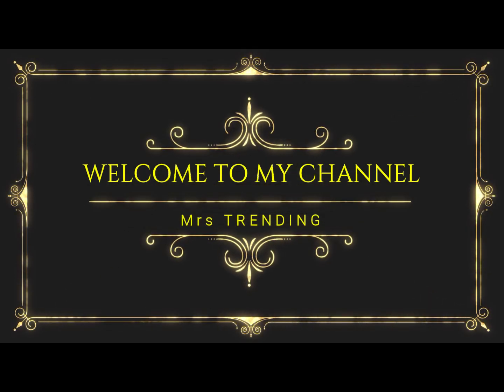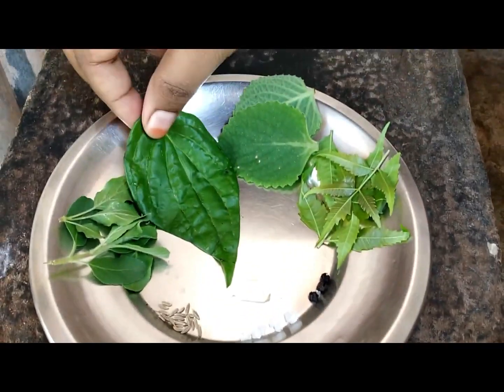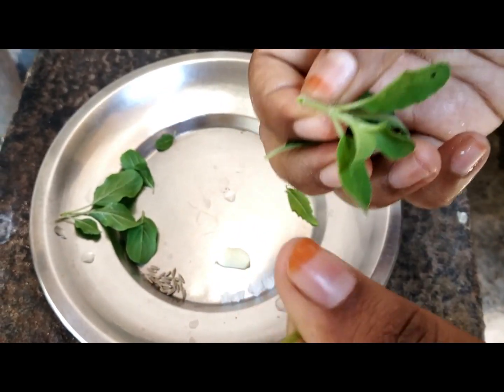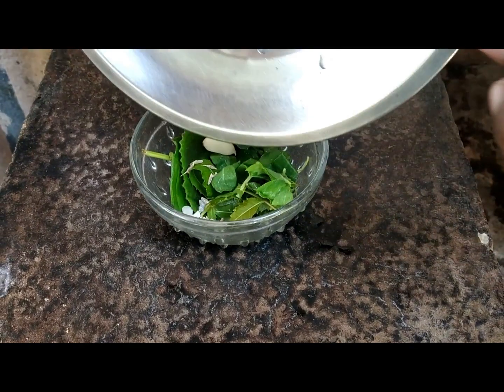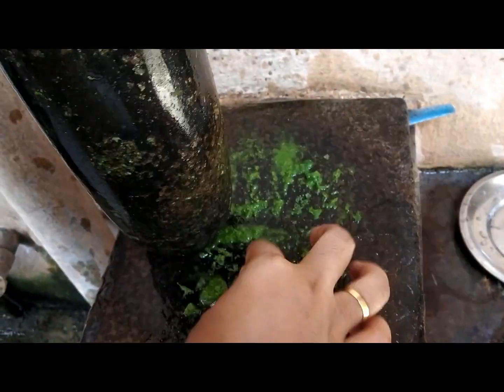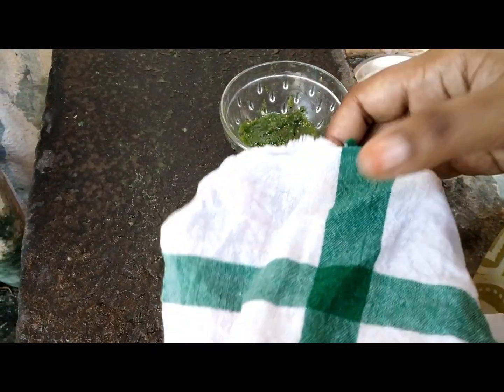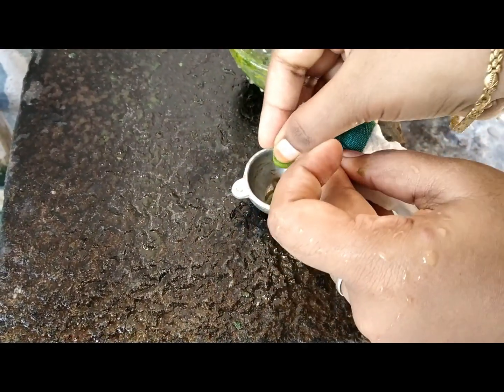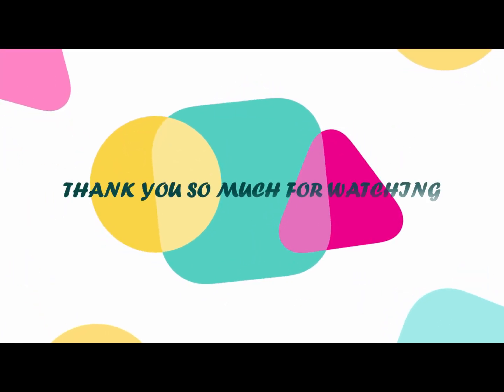குழந்தைகளுக்கான சளி மருந்து || HOME MADE COLD MEDICINE FOR CHILDREN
HELLO FRIENDS:
  This video is home made cold medicine for babies..this is fully based on my knowledge if you like this video please share your friends and family..